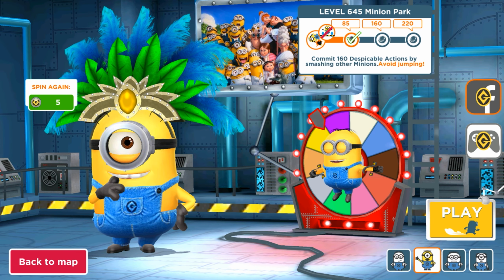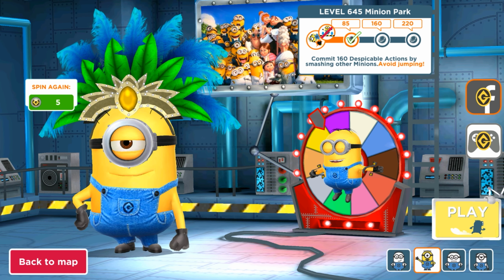Carnival Carl minion in Smash other minions Avoid Jumping task ! With Roller skate props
COLLECT COSTUMES TO SUIT YOUR STYLE

• The Minions love to dress up, so check out the awesome costume collection! The variety will surprise you, so whether you prefer to play as a Surfer, Ballerina, Spy, Cupid, or Cancan Dancer, we’ve got you covered. And that’s just the tip of the costume iceberg!

• The Minions never sleep, so neither do we when it comes to crafting new costumes. That’s why there’s almost always something new to try on with every update to the game!

• Each Minion Costume has its own special skills, power-ups, and a dash of style to help your Minion accomplish their despicable missions. Collect costumes until you have them all!